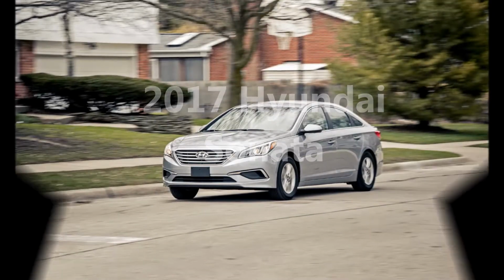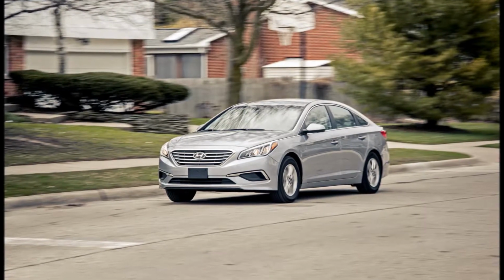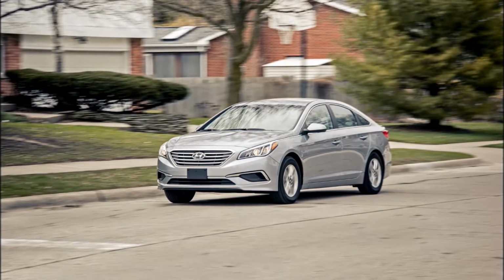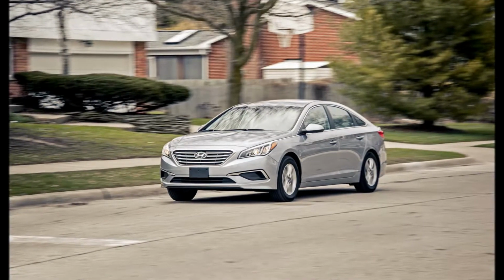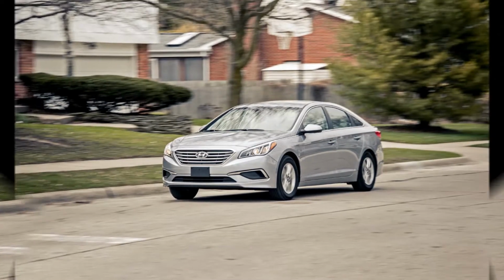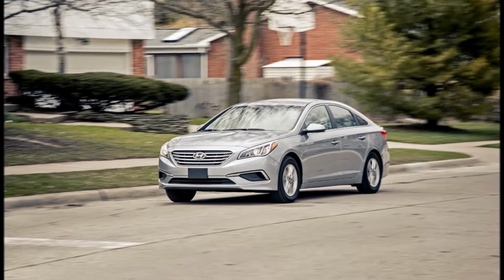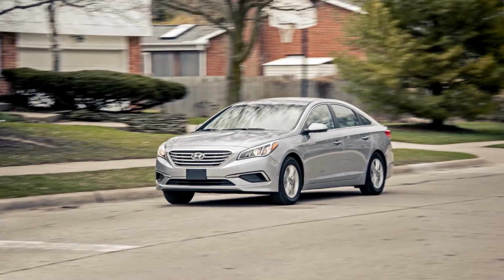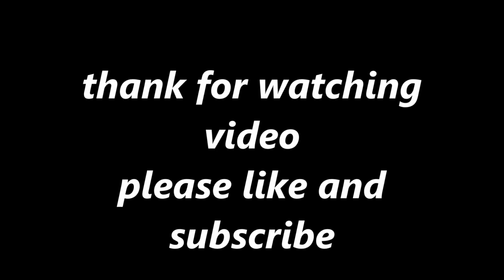2017 Hyundai Sonata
Welcome to the hot news channel.
The hot news channel is the hottest news aggregator and the hottest politician to provide you with the latest news in the United States and around the world. Our latest news offline